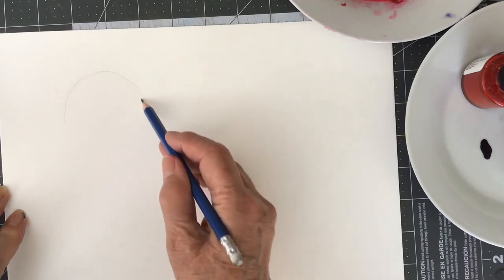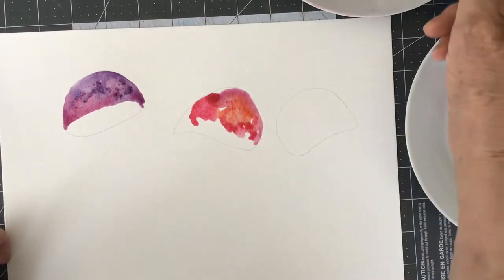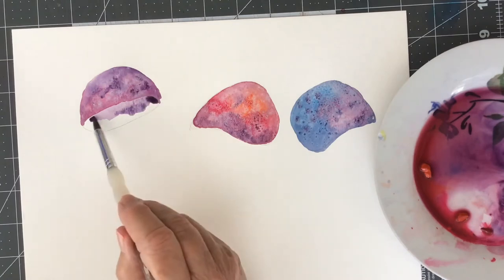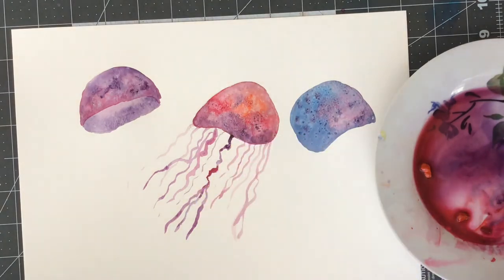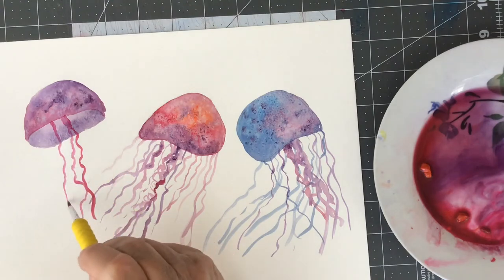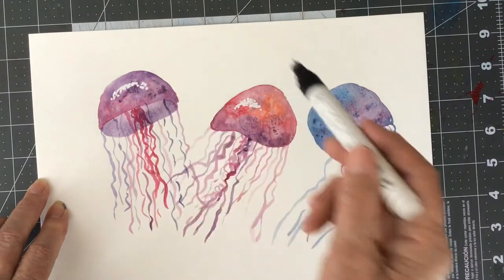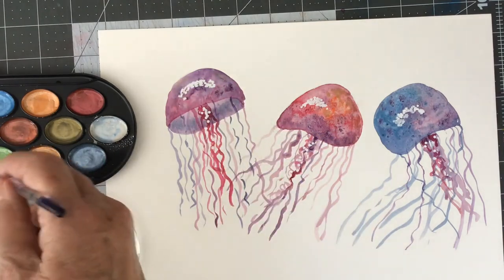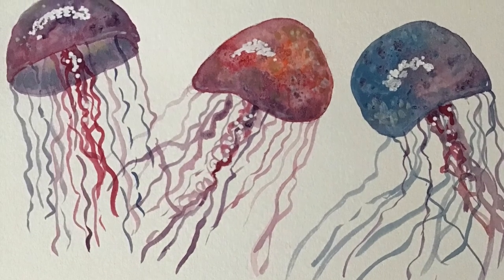Three Jellyfish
Painting three jellyfish using watercolours and salt.